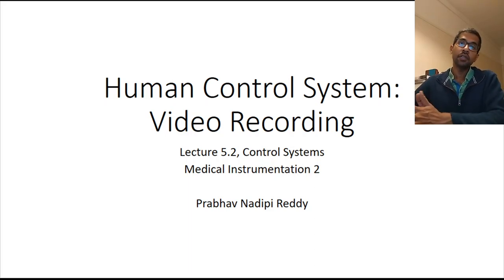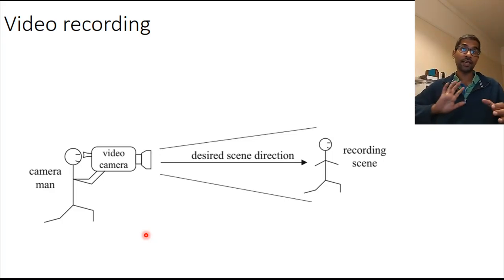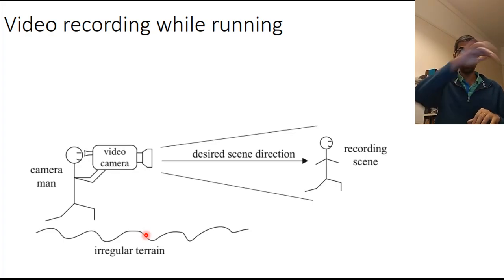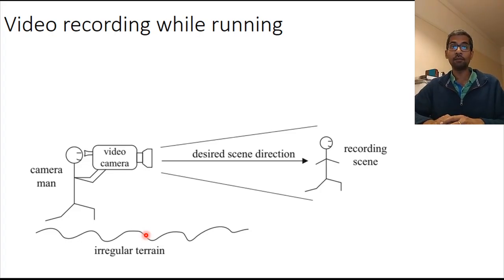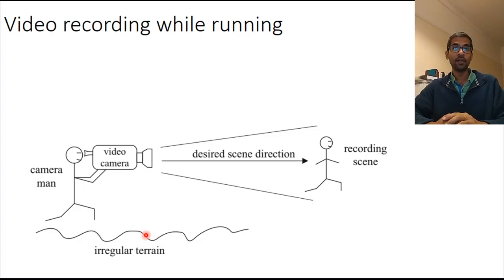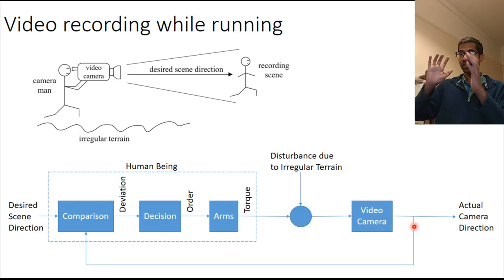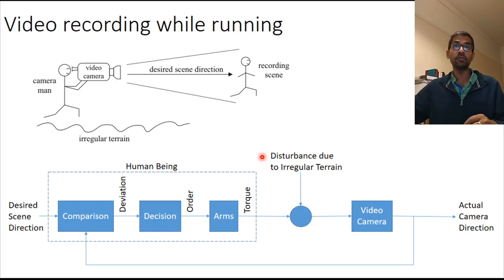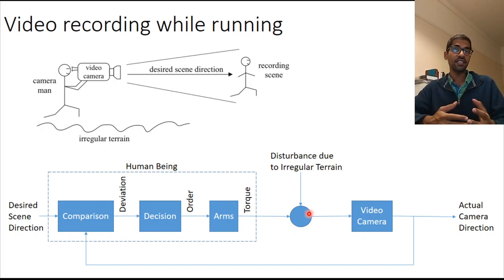MI2 5 2 Video Recording